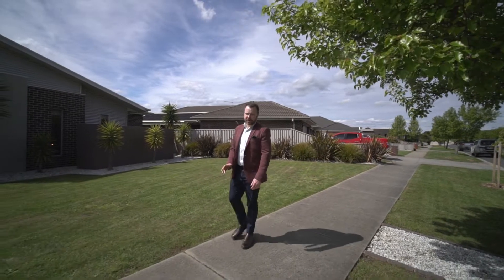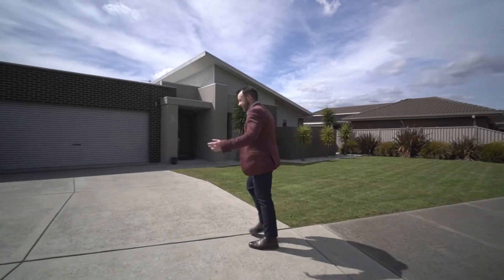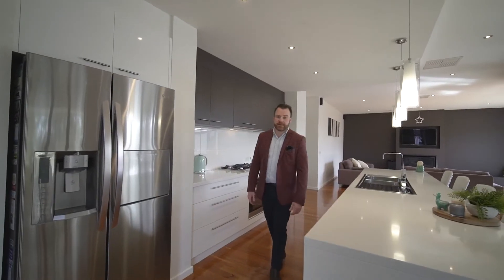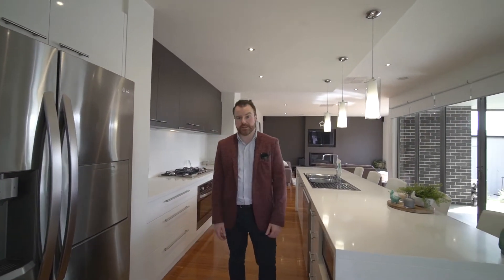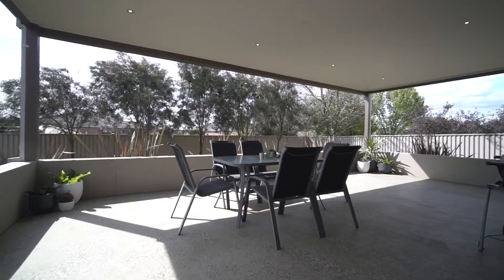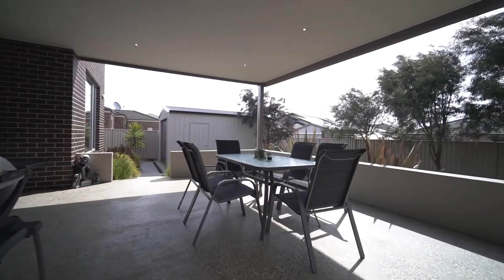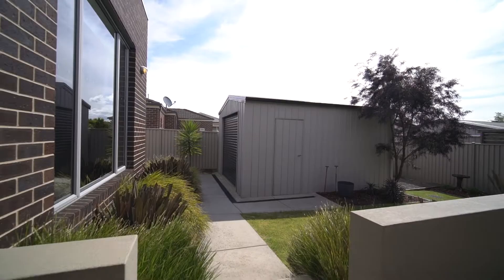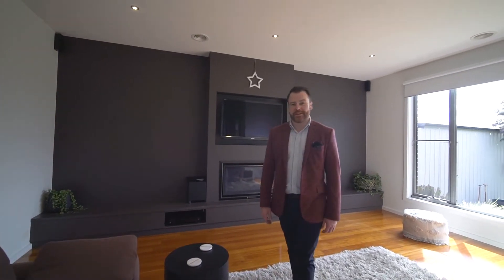5 Harrier Drive, Invermay Park